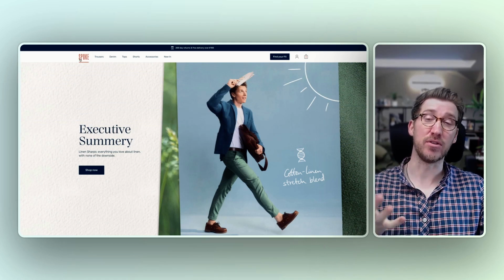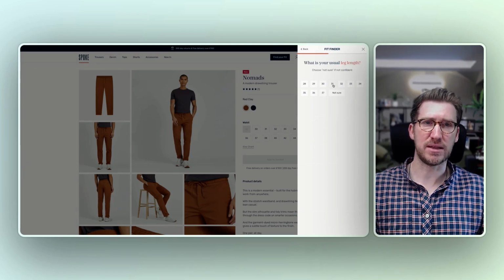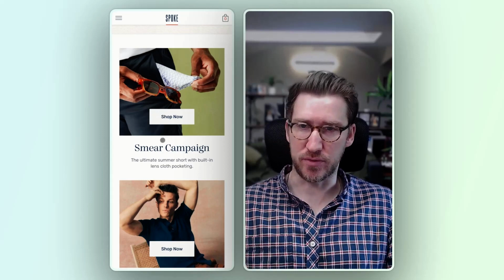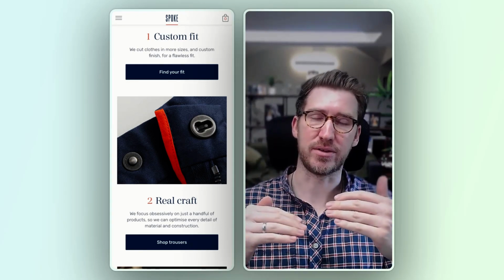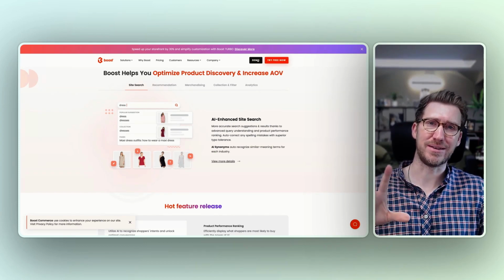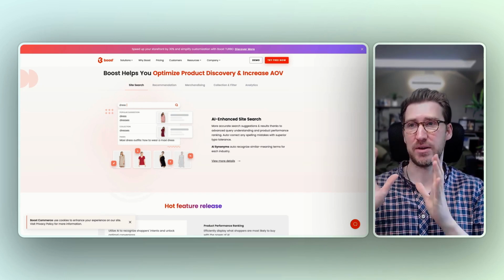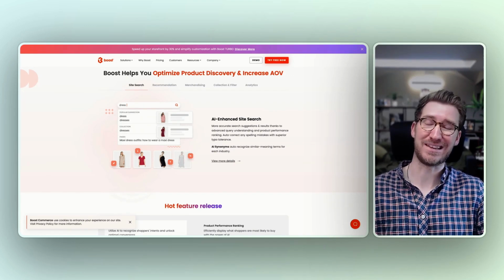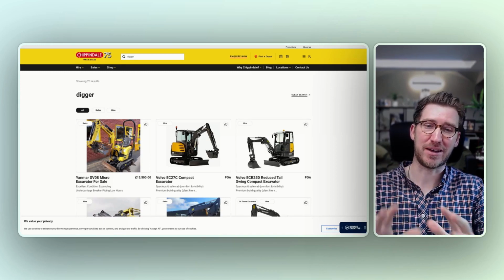Are you aware of the 4 ways users navigate your Shopify eCommerce website?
We often focus on creating a great converting product page or keeping the checkout process smooth, but it's important to remember that how a user navigates your website is crucial for its success.

This is not just for people who land on your homepage, but for all pages on your site. Every page should have an option to guide the user around the website, so they can find what they're looking for.

In this video, we will explain the best way to structure your main menu, how users navigate the pages by scrolling, how to use wizards for navigation, and how to make the most of your Shopify e-commerce search feature.